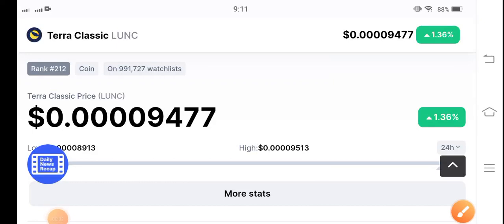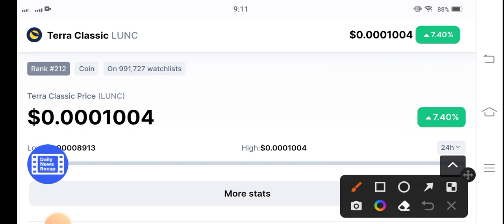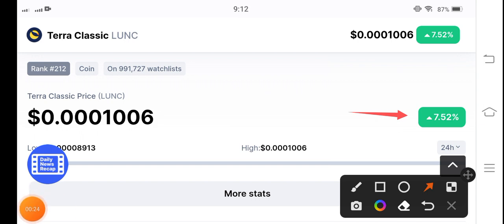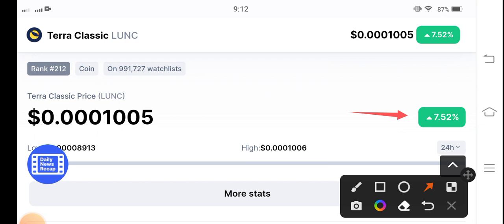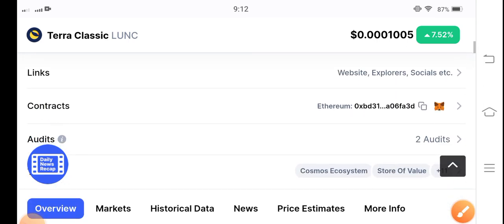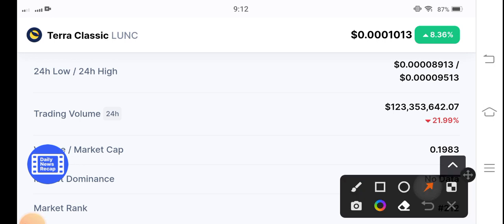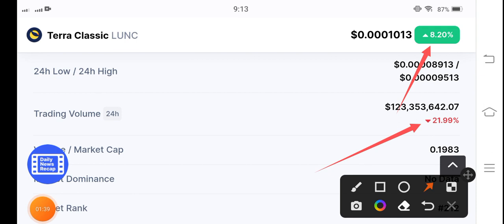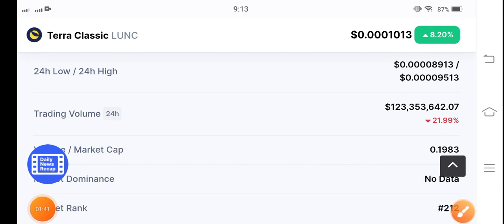Terra Classic Holders Urgent❗ || Terra Classic Price Prediction || LUNC Today Update || Crypto